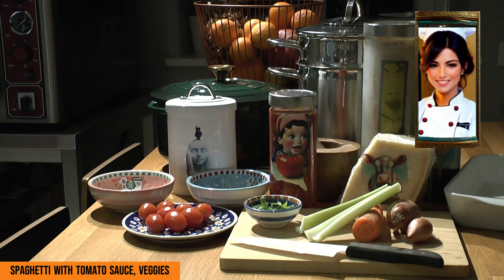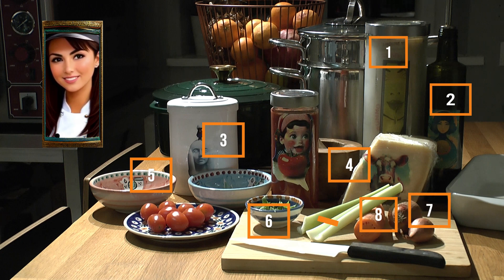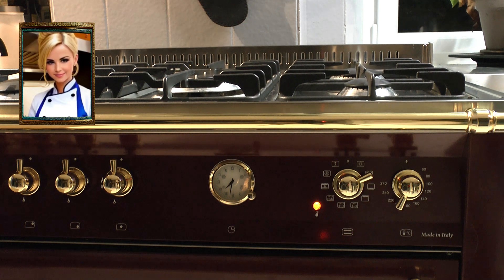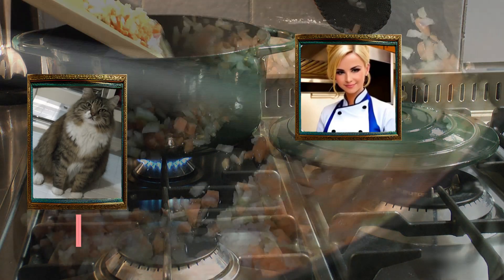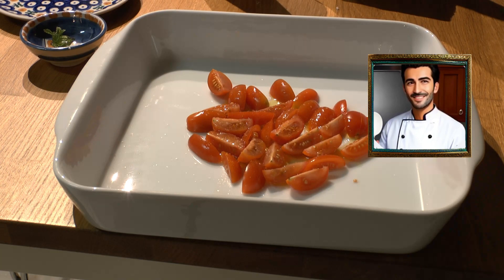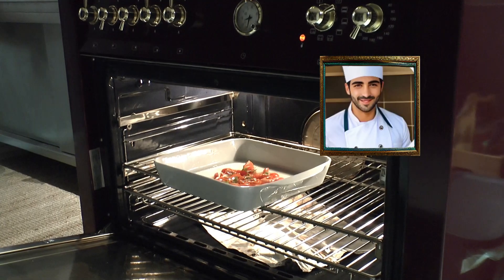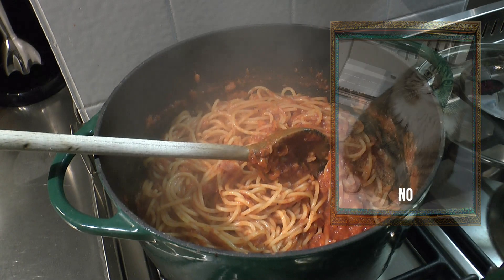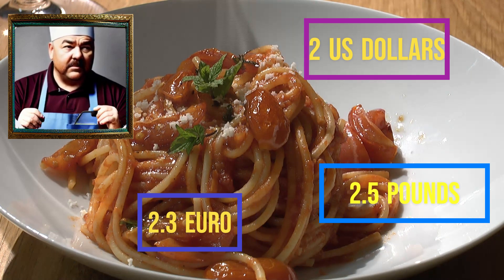Spaghetti, tomato sauce & cherry tomatoes. To impress.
Small things make huge difference. A recipe for eveyone, easy with WOW effect. Try it, you'll love it.